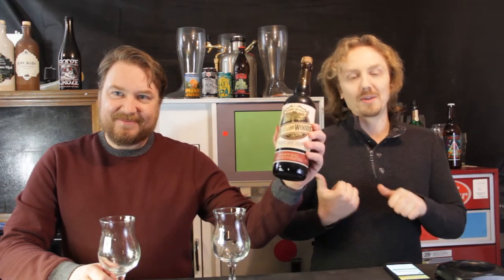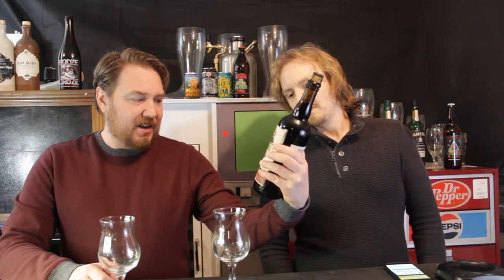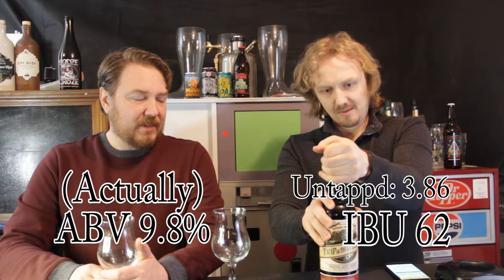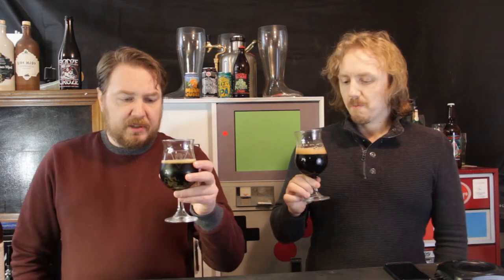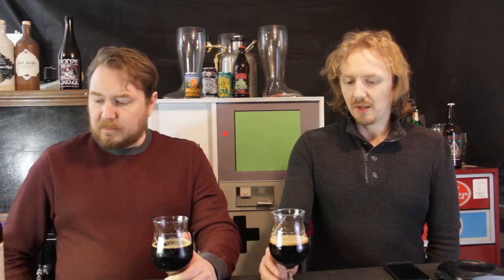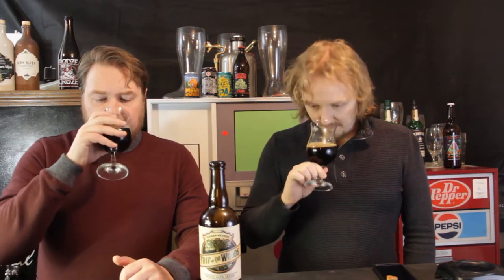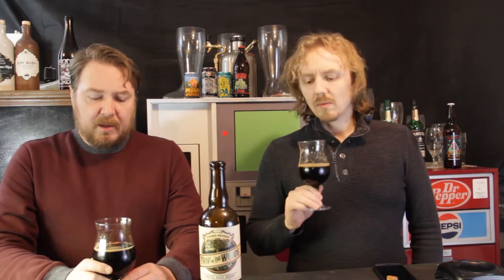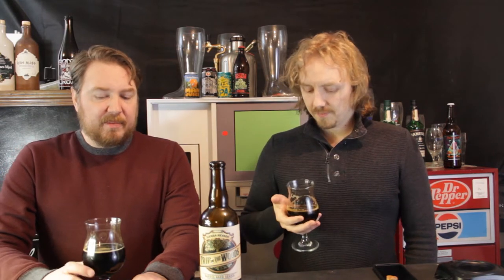Sierra Nevada -Trip In the Woods: Barrel Aged Narwhal w/ Currants BEER REVIEW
Special Guest: Steve Shubin

BEER NAME: Sierra Nevada -Trip In the Woods: Barrel Aged Narwhal w/ Currants

ABV: 9.8%
IBU: 62

B.A. Rating: 3.82/5

Profile:
Sierra Nevada
"We aged this rich, chocolate imperial stout in bourbon barrels with a mix of both red and black currants for a pop of sweet and tart flavor. The deep, roasty notes of the stout blend well with the berries and barrels to create complex flavors of cocoa and coconut with a mellow fruit undertone."